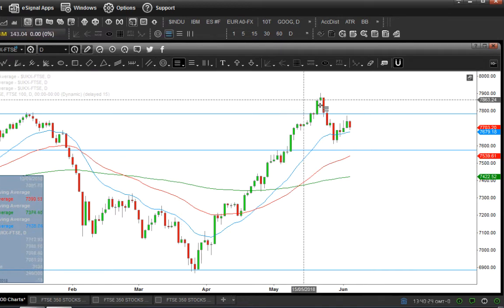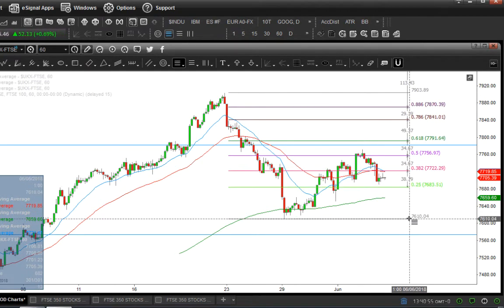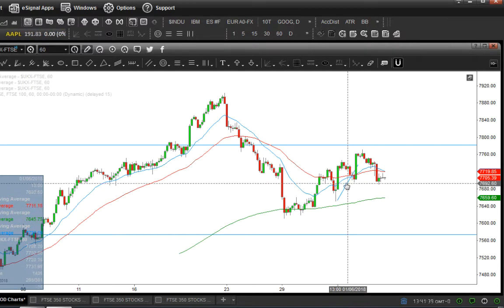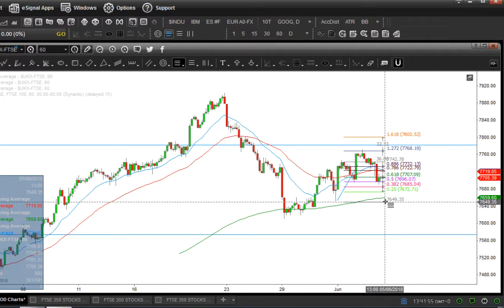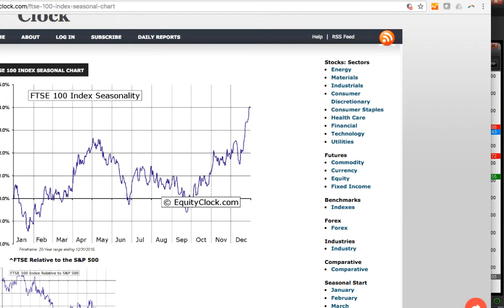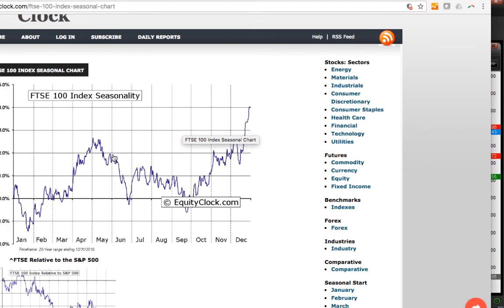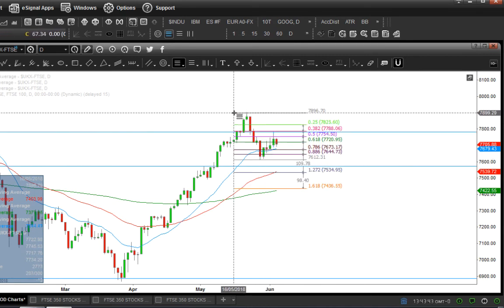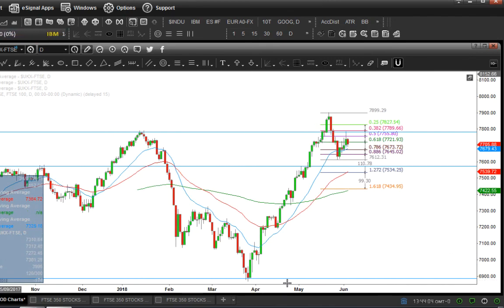How to Trade the FTSE as a Reversal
In this video, we discuss our technical argument for a medium-term sell on the FTSE 100, as Monday closed as a pin bar and represented a lower high at a major Fibonacci level. Discover exactly what we saw and the evidence we weighed up prior to entering the market so you don't miss out on the next opportunity!